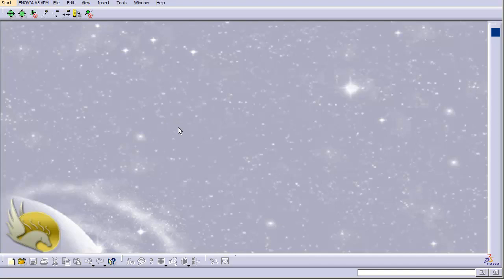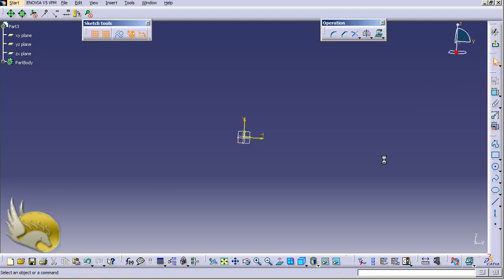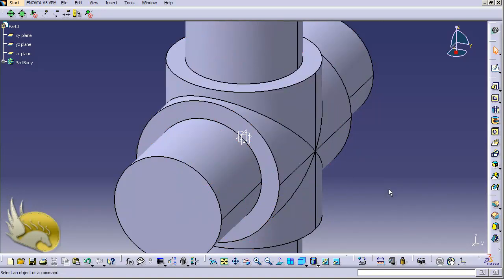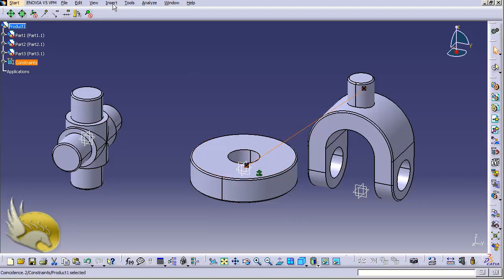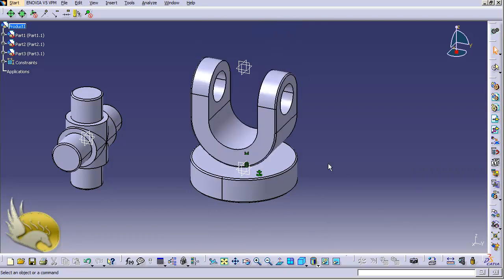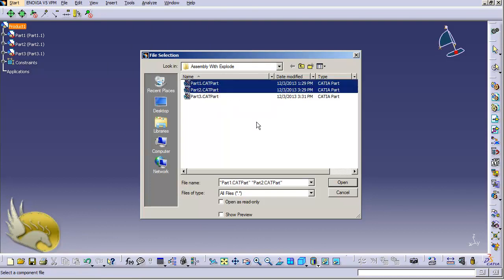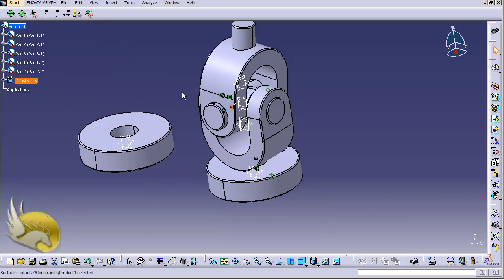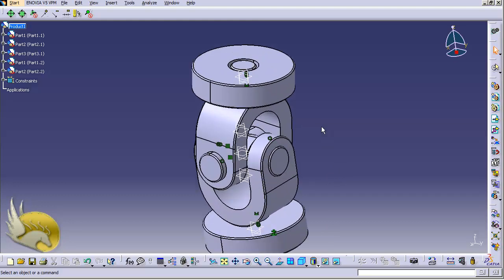015 Assembly with Explode View Part II